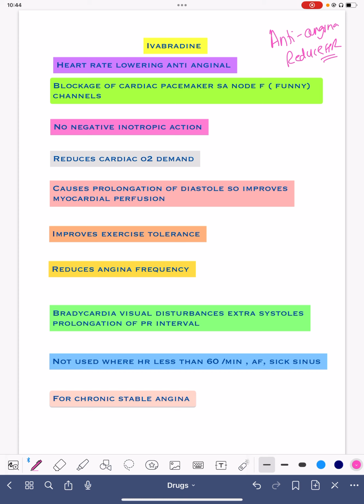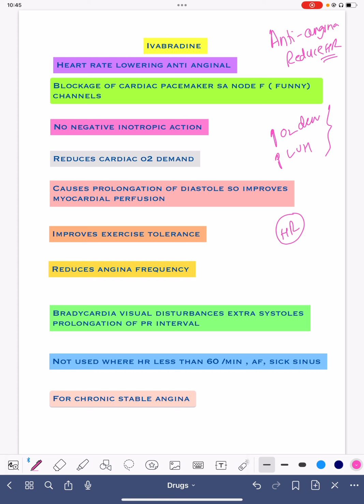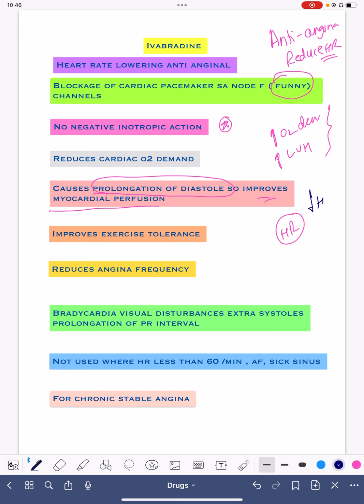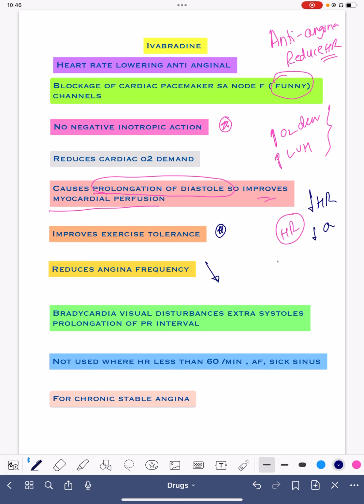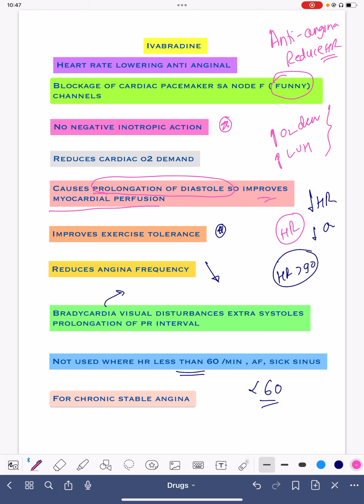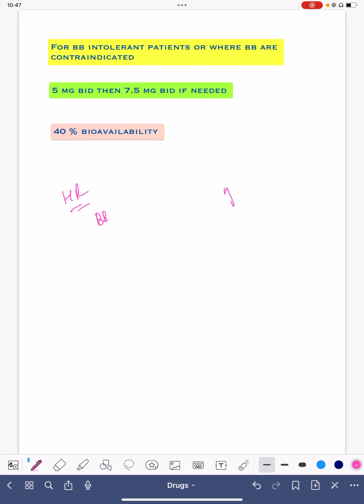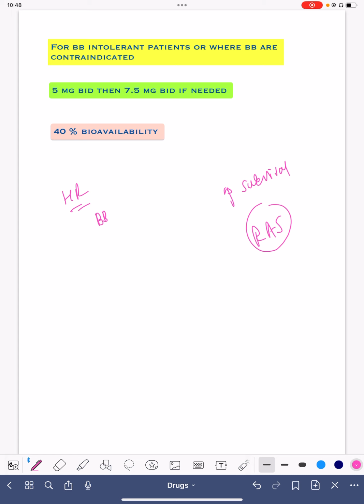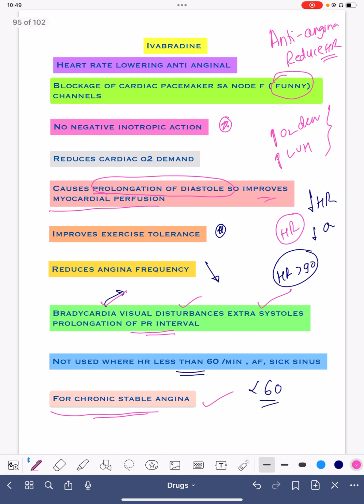IVABRADINE- HEART FAILURE DRUG- ANTI ANGINAL DRUG-CARDIOLOGY DRUGS